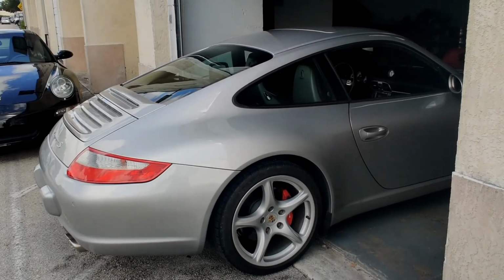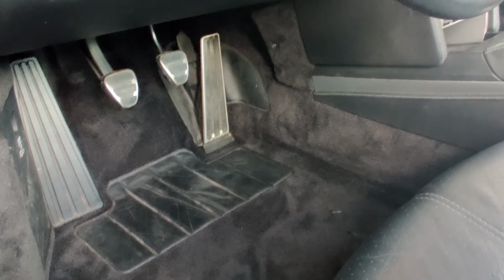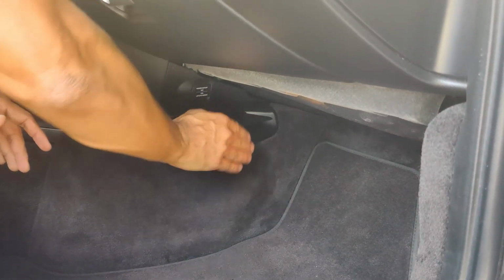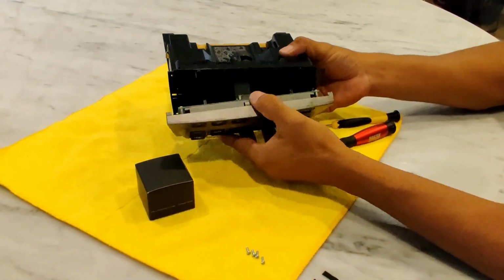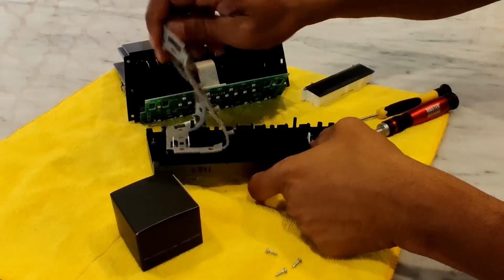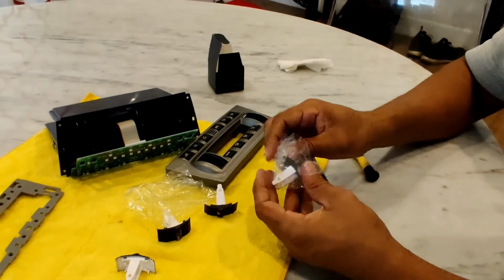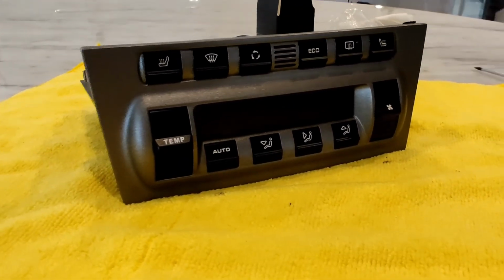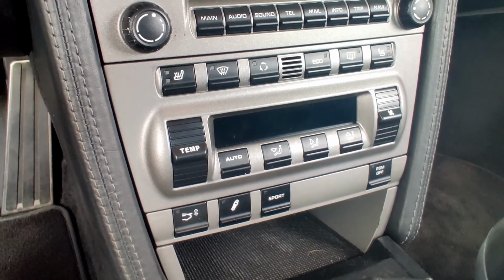Porsche 997, Cayman, Boxster Worn A/C & Heater Switch / Button Replacement / Fix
This video will show you how to repair the worn, sticky A/C button on your 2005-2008 Porsche.

Tool List::
#30 Torq Driver
#20 Torq Driver
#6 Torq Driver
#25 Torq Driver (if you have the Bose System)
Small precision screw driver (or similar)